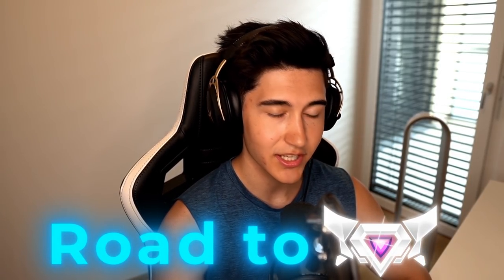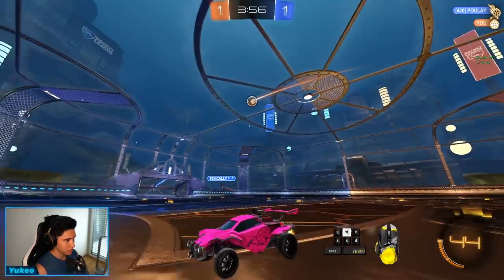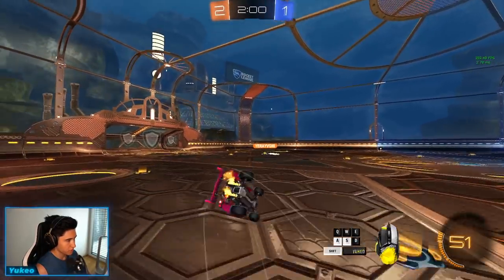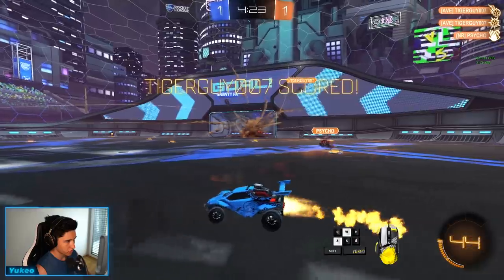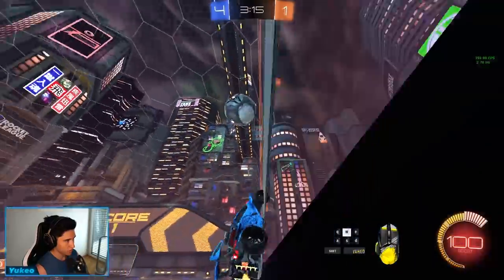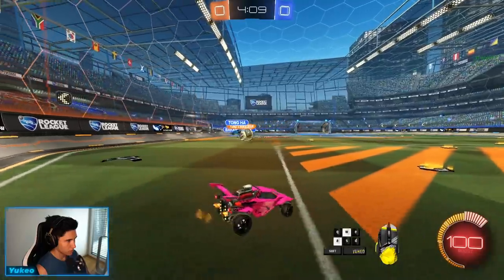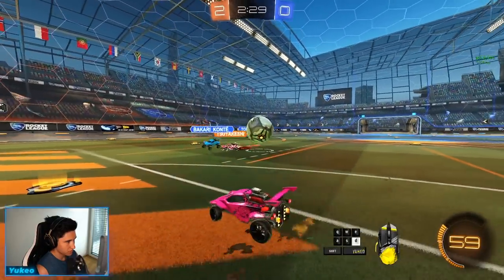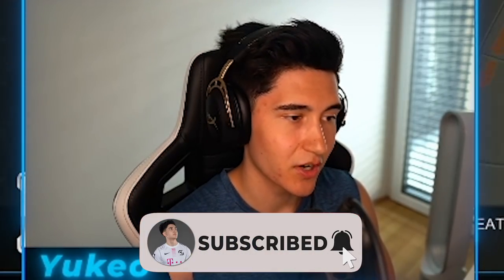The start of a new series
Epic Partner Creator Code: YUKEO

Rocket League Pro for SK Gaming
RLCS European Champion 🏆

Camera: 110, 270, 110, -3, 0.40, 1.80

My Gear:
Camera (Sony A6600)
Lens (Sigma 16mm, F1.4)
Keyboard (HyperX Alloy FPS RGB - Silver Switches)
Mouse (Logitech G502 Light Speed)
Monitor (ASUS ROG SWIFT, 360 Hz)